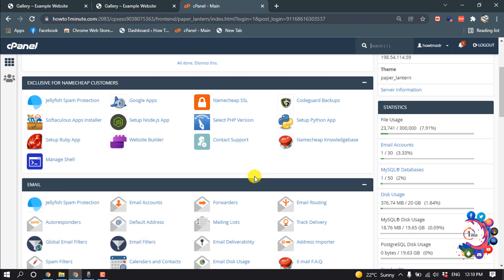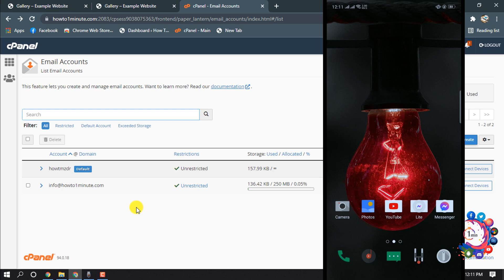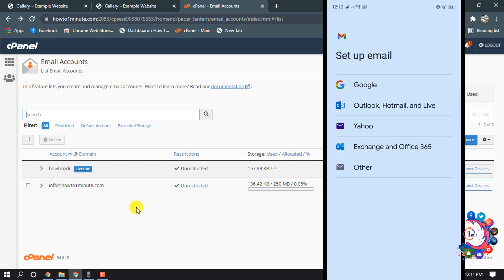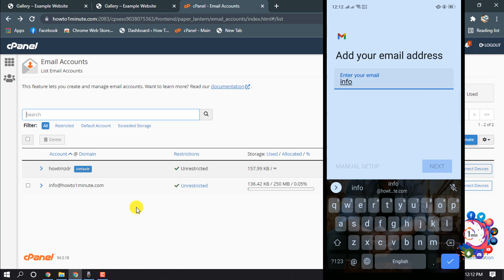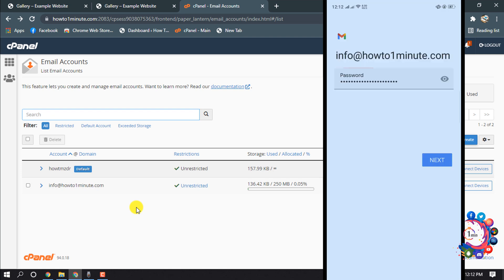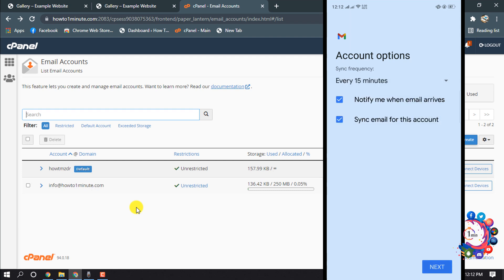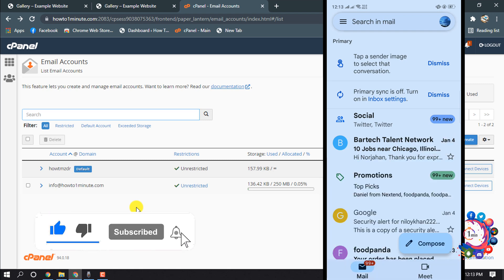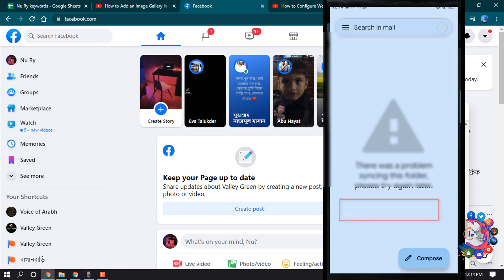How to Configure Webmail in Mobile 2026 [Free + Easy]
How to Configure Webmail in Mobile [Free + Easy]
How to Set Up Webmail on Your Android Phone
Open Gmail on your Android phone.
Tap on your profile picture, then select Add another account. ...
Under Set up email, scroll down and tap Other.
Tap NEXT.

"how to configure webmail in mobile"
"how to setup roundcube webmail on android"
"how to configure webmail in outlook mobile"
"how to configure webmail in gmail"
"webmail for android"
"configure webmail in gmail android"
"how to setup email on android samsung"
"how to setup email on android tablet"